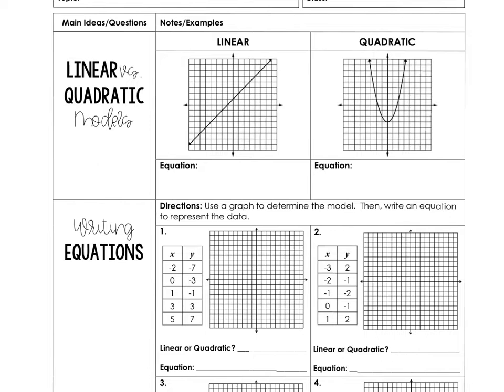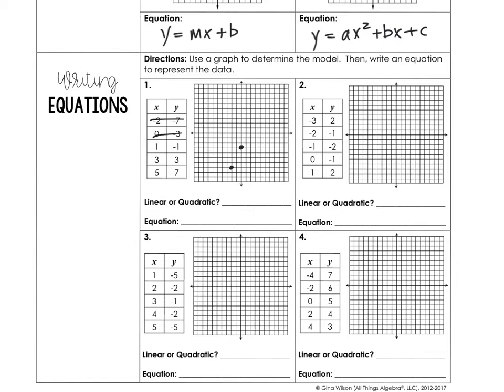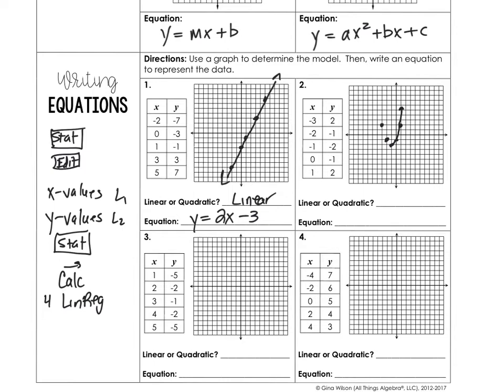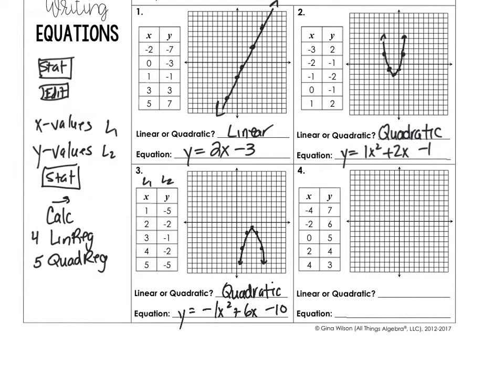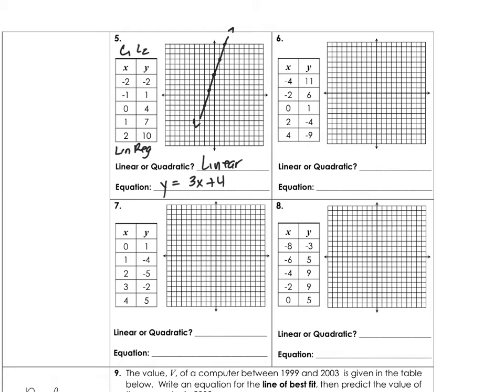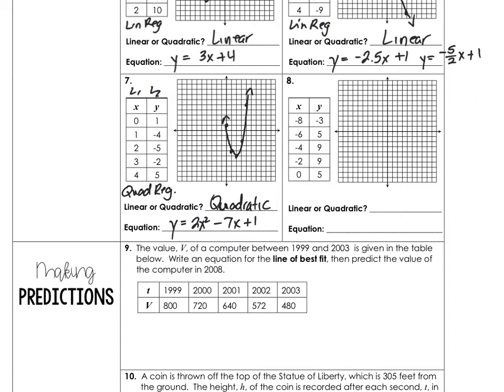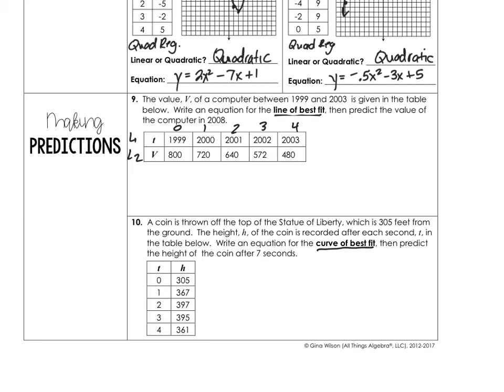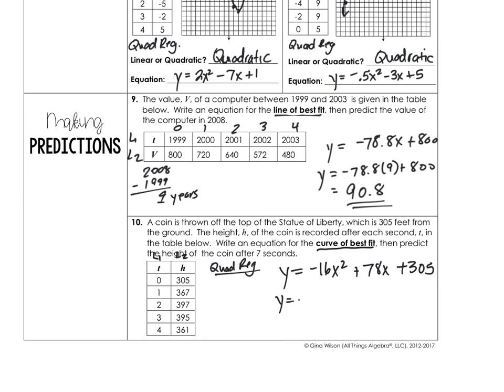8.15 Linear and Quadratic Models